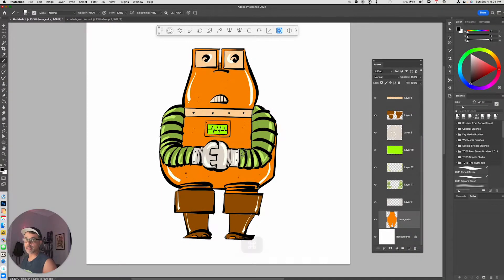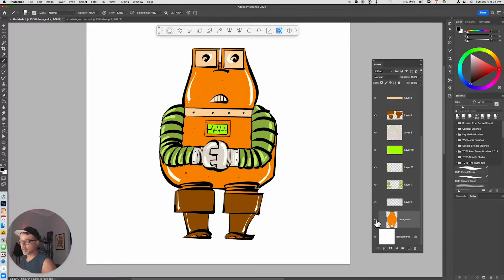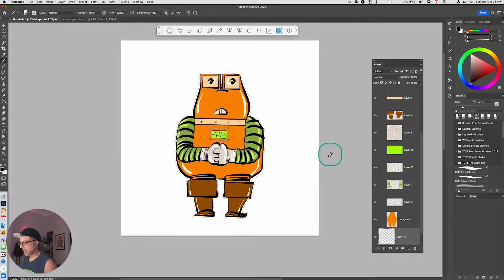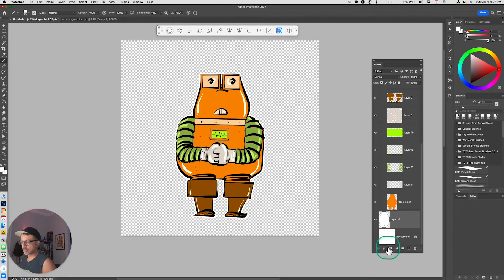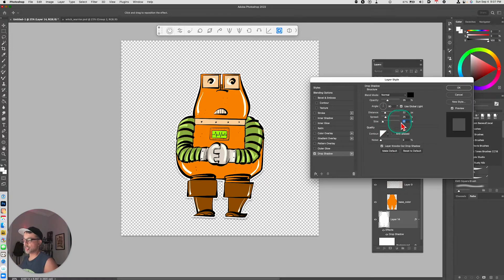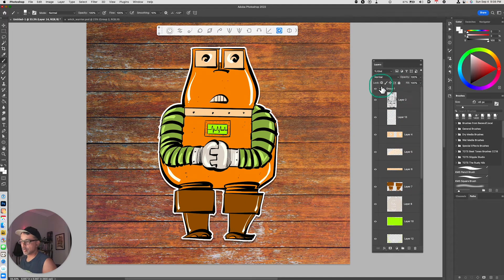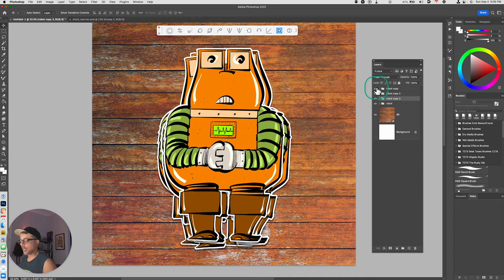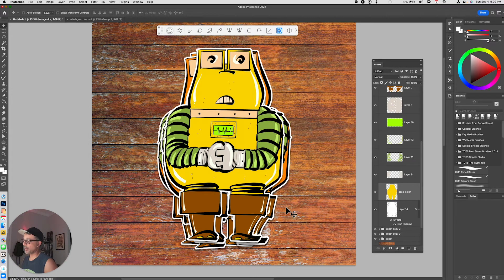Digitally Creating a Die-cut Sticker Effect in Photoshop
Making sticker mock-ups in Photoshop is really easy. Whether you're using this technique to showcase your sticker designs on your store, or if you just want another idea to spruce up your design portfolio, you're bound to find some use for this technique. Enjoy!